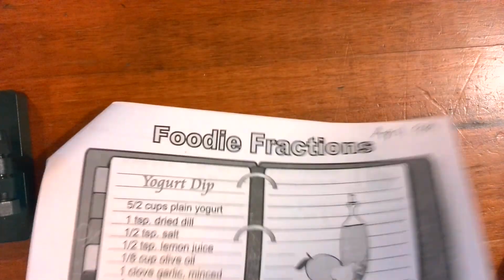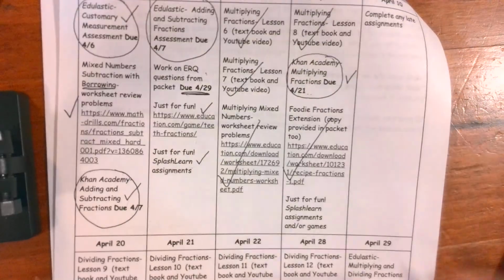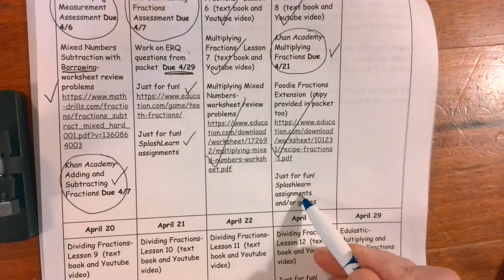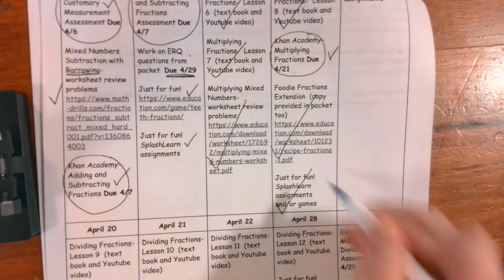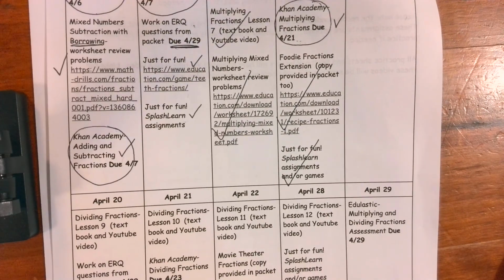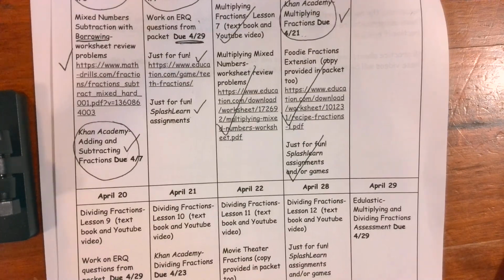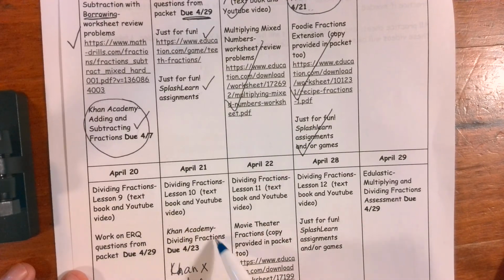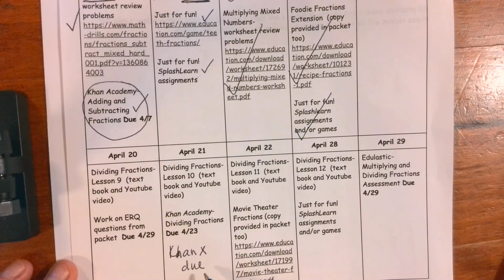April 9th Lesson 8B Math